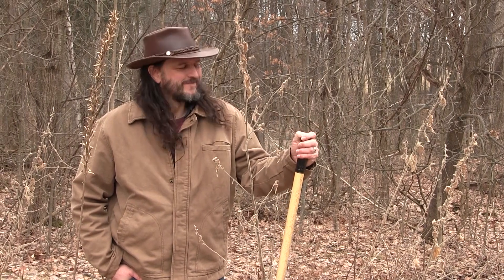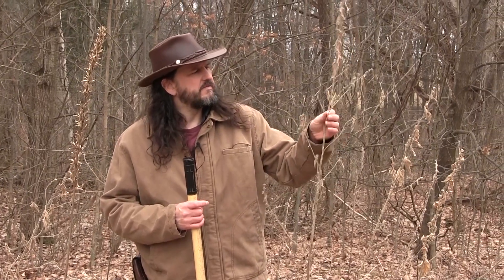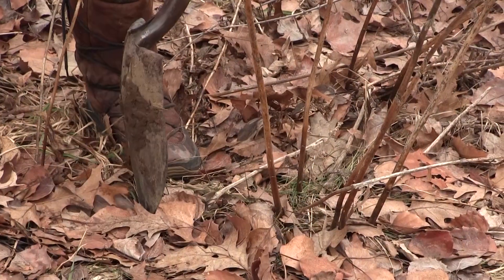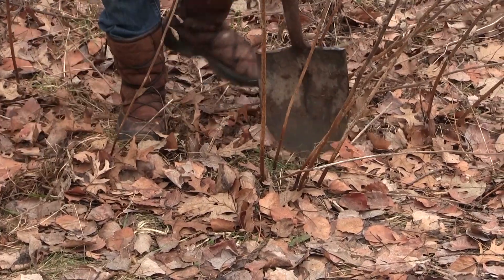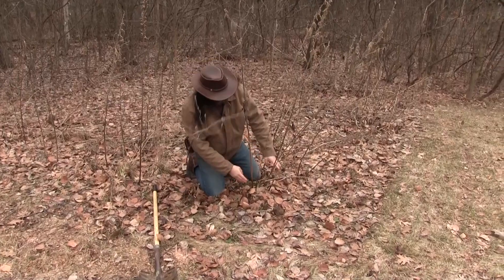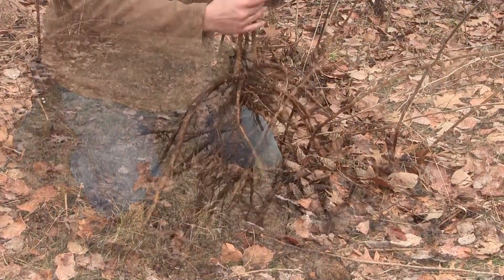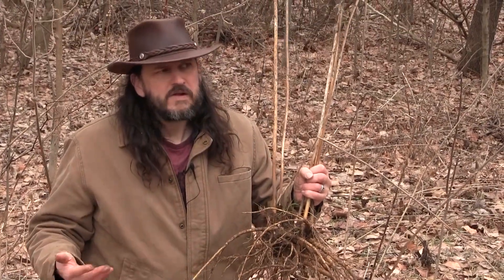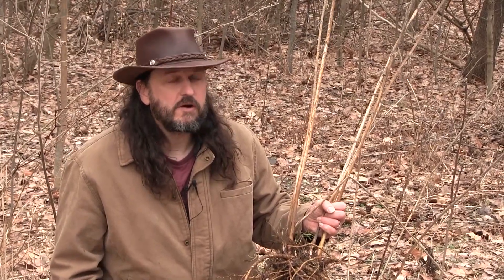I dig marshmallow …with michigan herbalist jim mcdonald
It seems a lot of early presentations of possible/confirmed cases of this virus initially begin with an intense mucosal dryness.  This is a clear indication for the moistening, slimy herbs we refer to as demulcents (marshmallow being archetypal here, but not the only option people might have available).  Besides just moistening tissues, these herbs restore the immunological functions of the mucus itself.  Demulcents are all the more indicated when we're using the hot or warming aromatic spices that we might be using as expectorants (garlic/osha/etc), as these do seem to possess a specifically lung focused antiinflammatory and antimicrobial action, but can dry tissues in the process.

For a lot of information on the uses of specific moistening, cooling, warming, and relaxant expectorants and working with specific presentations of coughs and not just "coughs in general", check out my online class offerings at herbcraft.podia.com.  You can either zero in on "Hack Sputter Wheeze: Herbs to Help you Cough", or get greater context through the entire "Foundations in Holistic Immunity" series... all are still priced at 20% off for a limited period of time (no coupon code needed!).